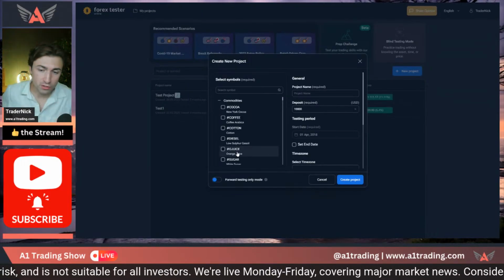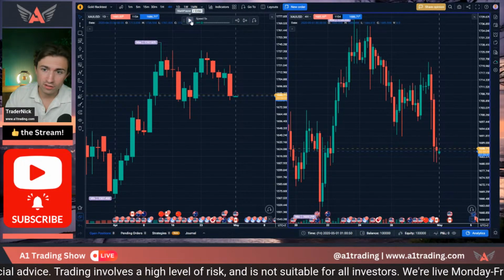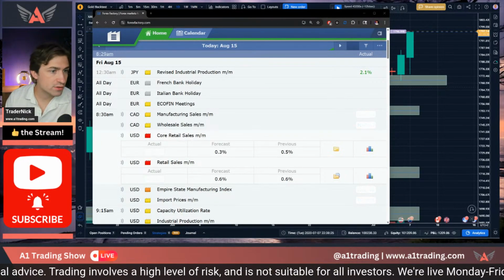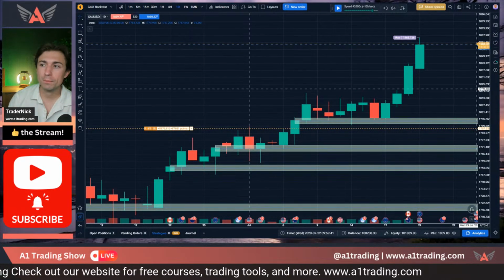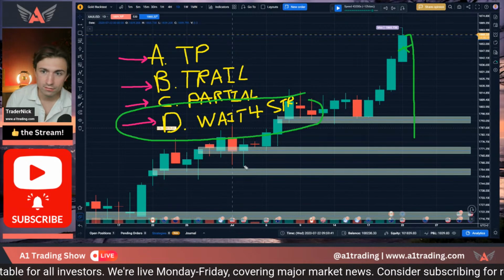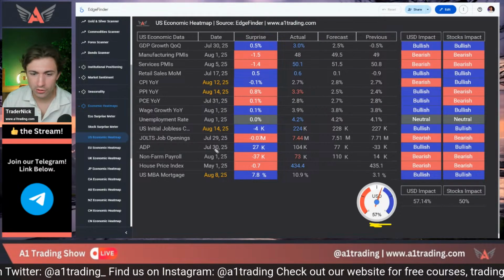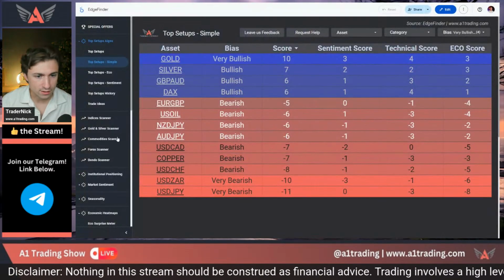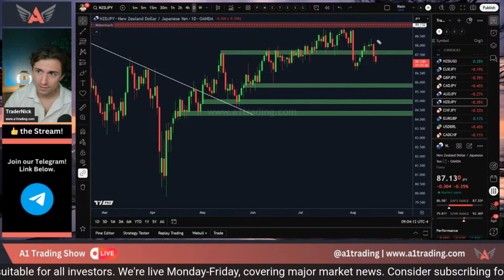Backtesting Trading Strategies LIVE! (Forex, Gold, Indices)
Valid from August 15th until the 18th